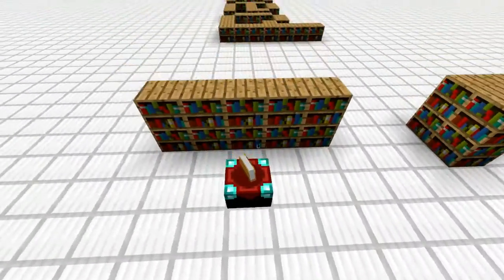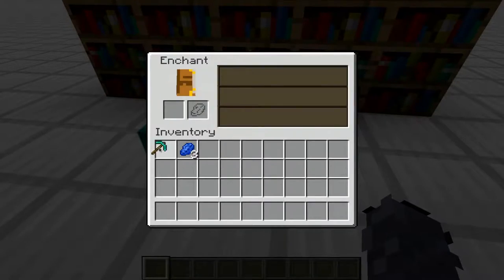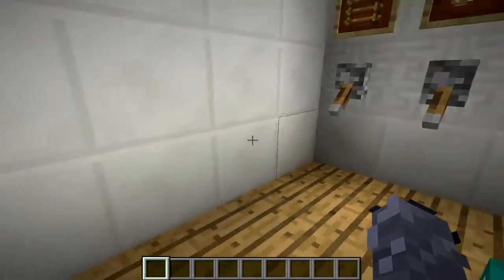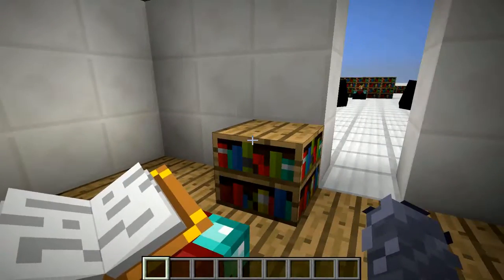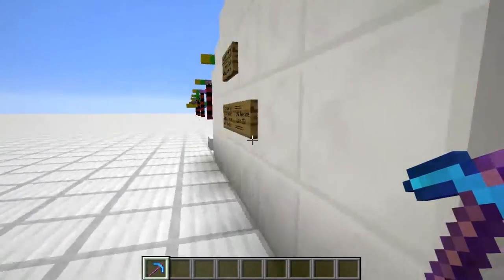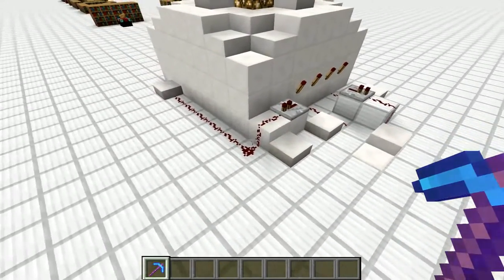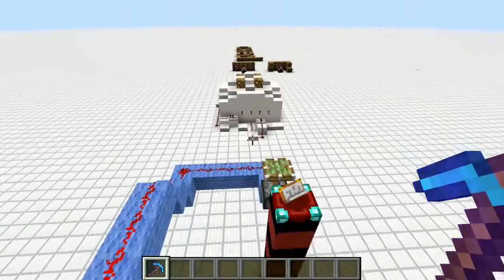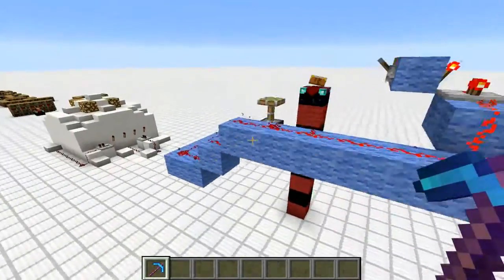Enchant Table With Fully Adjustable Levels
Ever wish you could instantly reconfigure your enchanting table room? Now you can with my design for an enchanting room which can be quickly configured using an efficient binary input system. Using the four switches, simply set the enchanting level you desire as a binary number and that's what you'll get.